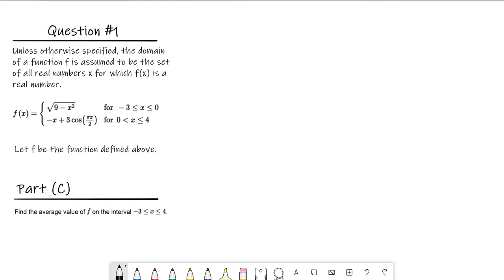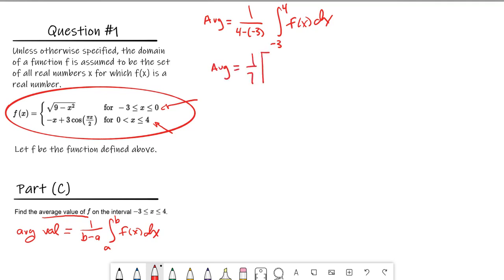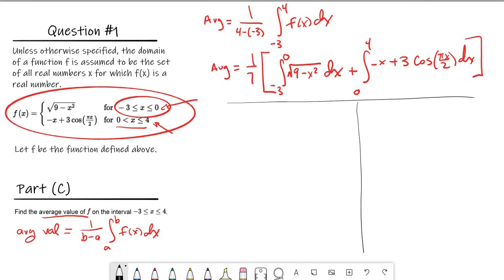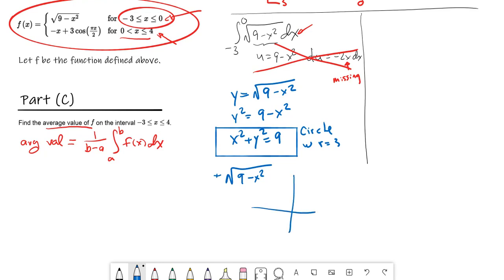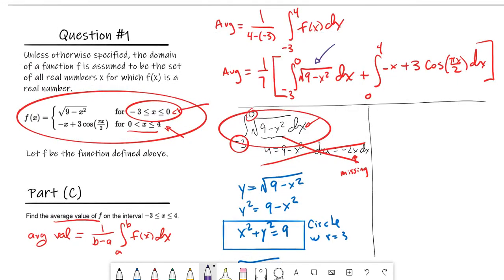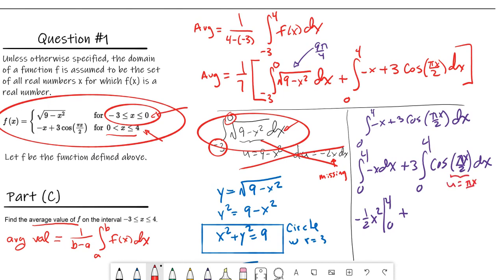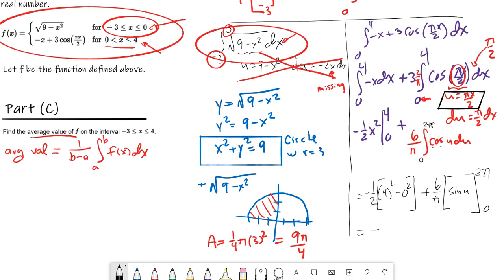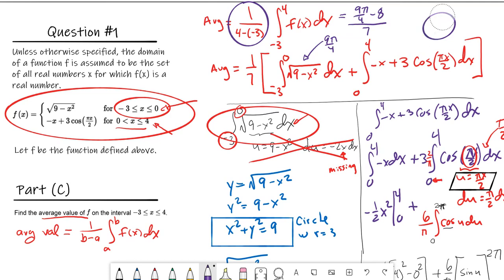AP Calculus Practice Exam Q1C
AP Exam Practice Problem, step by step solution.